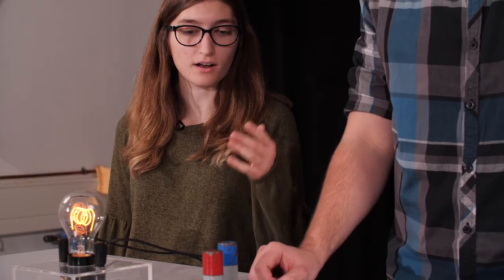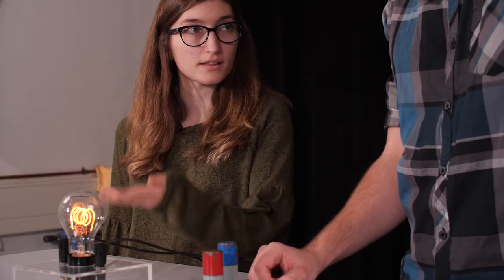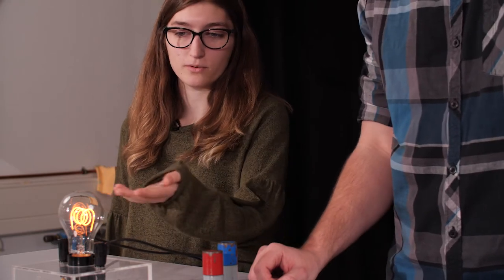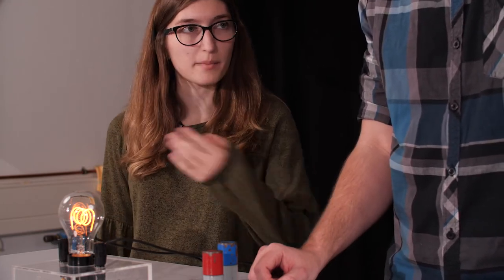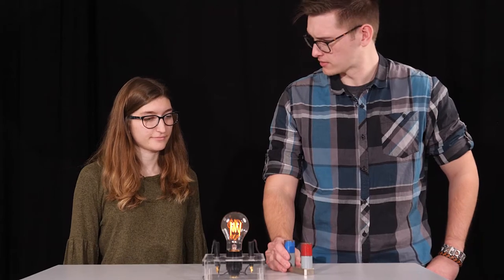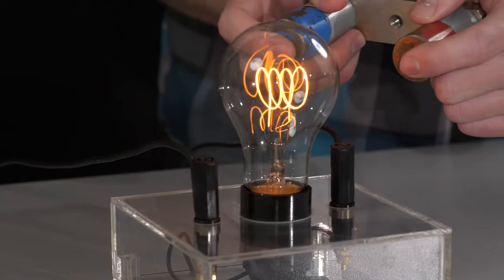Student Demonstration: Effects of Electrical Current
Authors: Eirene Kowal, Christopher Gloeckle, Gunnar Schmidt, TH Lübeck

The course is free and open. Follow this link to the course